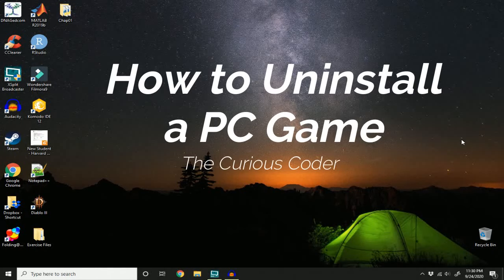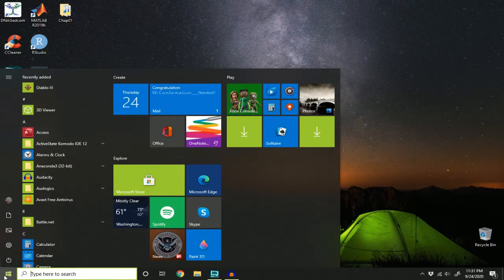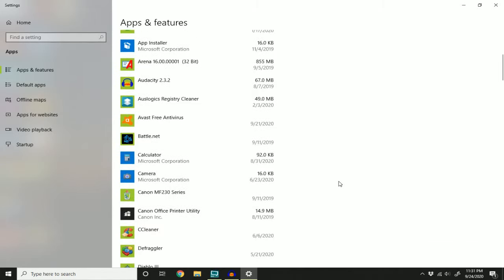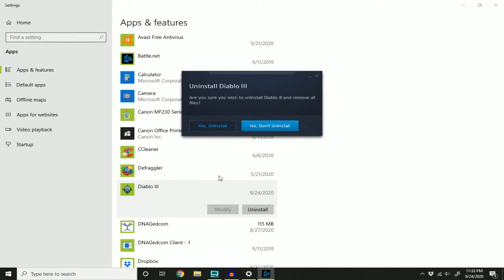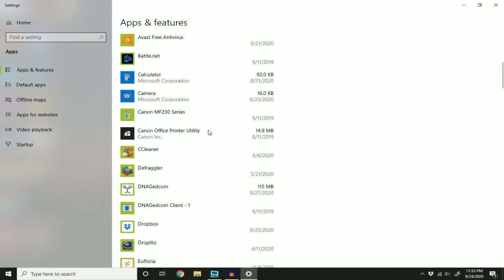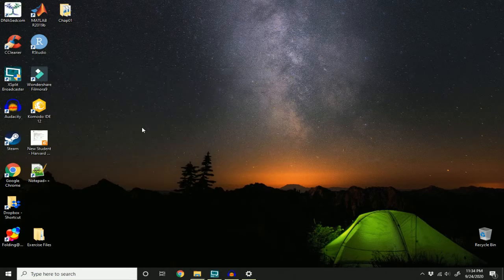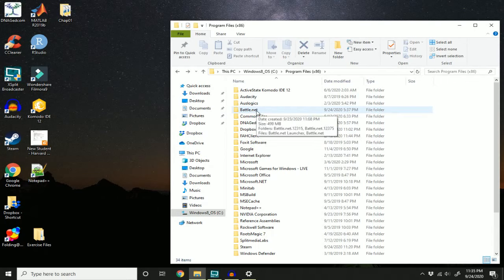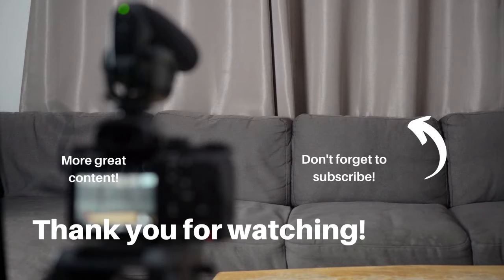How to uninstall a game in Windows 11, 10, 8, and 7 (the SAFE way)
In this video, I will show how to uninstall/delete PC games in Windows 10. This is a follow-up of my video about deleting Steam games as many of my commenters noted that the ease of uninstalling games in Steam was unlike removing a game in Windows.

Note that this tutorial also works for Windows 11, 8, and 7.

To uninstall software in Windows 10, you can use the built-in "Apps & Features" feature in the Settings app.

Here's how:
Press the Windows key + I to open the Settings app.
In the "Apps & features" section, find the game that you want to uninstall, and click on it.
Click on the "Uninstall" button.
Follow the prompts to uninstall the game.

Alternatively, you can use the Control Panel to uninstall your game. Here's how:
Press the Windows key + X and select "Control Panel."
Click on "Programs and Features" or "Uninstall a program" (depending on the version of Windows you are using).

Find the game that you want to uninstall and click on it.

In this video, I gave a hearty shout-out to @NoDragonsPlz . Thank you for commenting on my last video and thank you for staying tuned!

If you have any questions, leave them in the comments below and I would be more than happy to help you out!